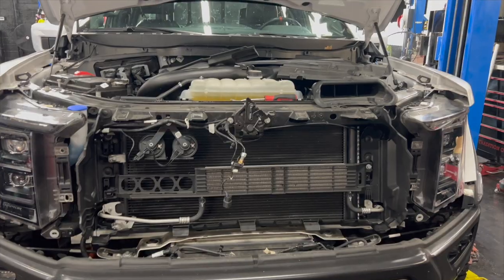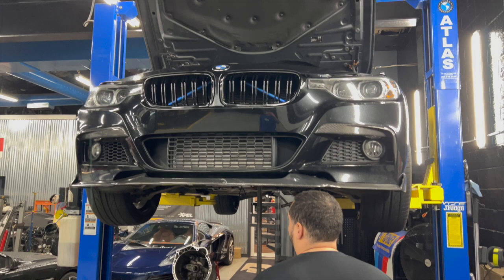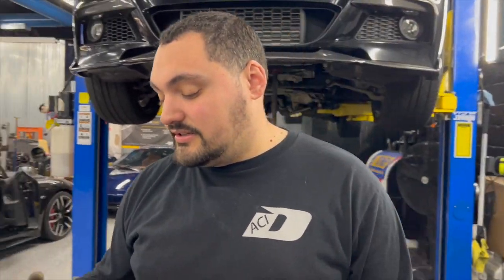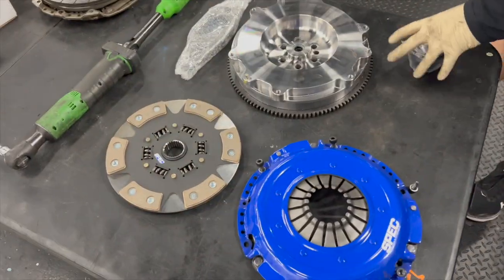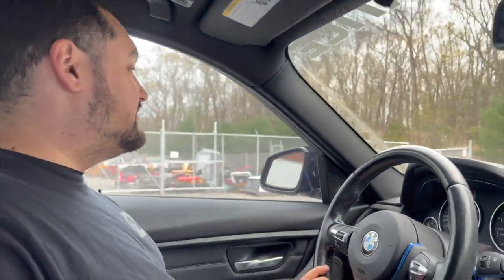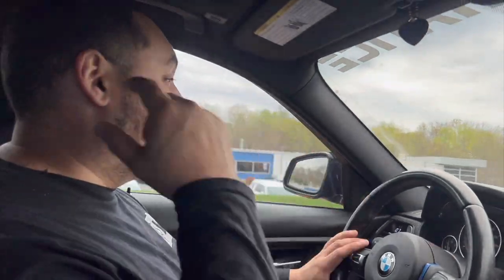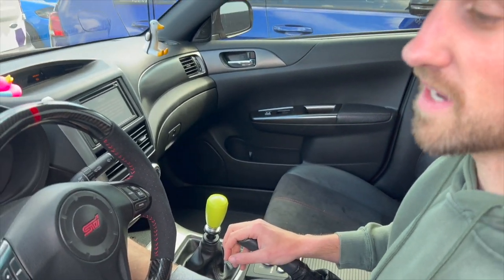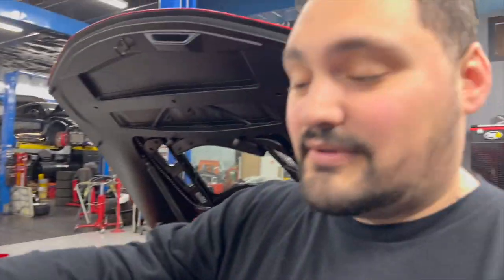F30 BMW 335i SPEC Clutch Upgrade and Short Shifter + Raptor Lights Are Complete!!